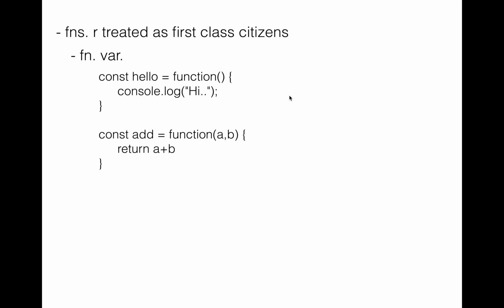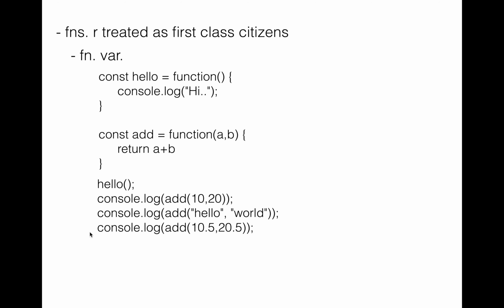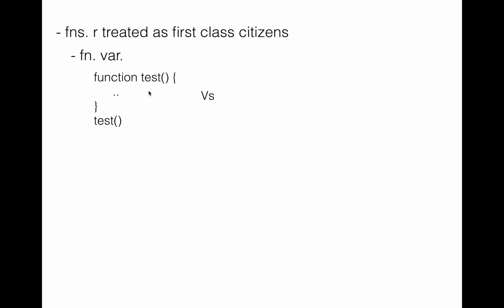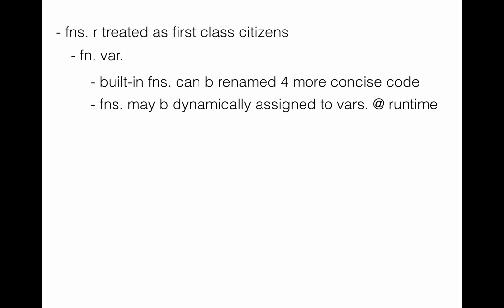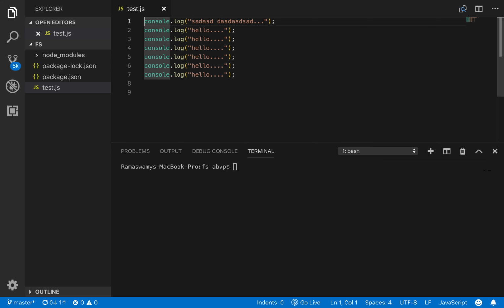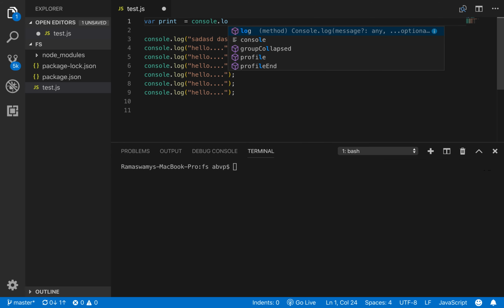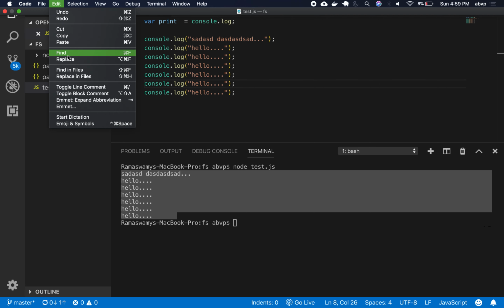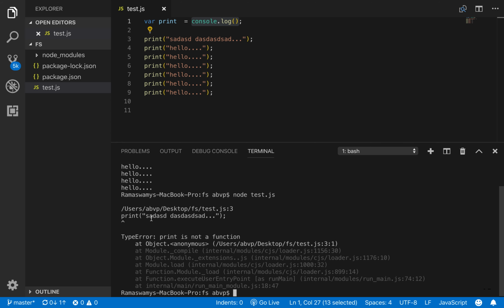fs2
function variables